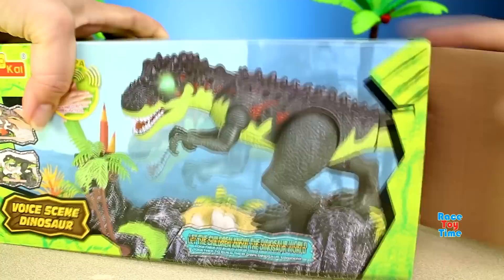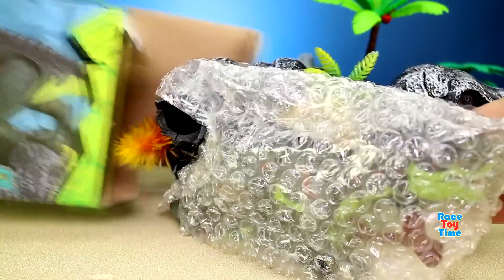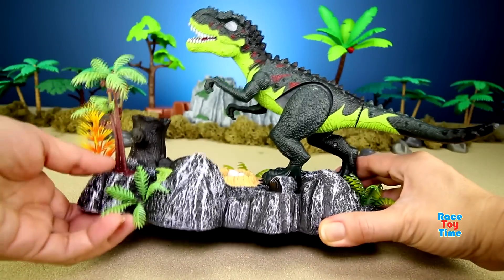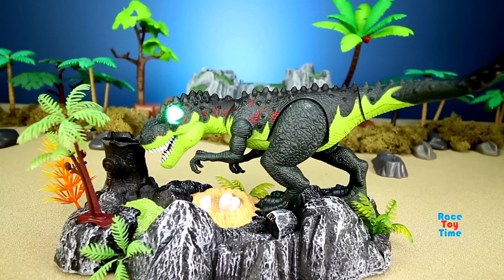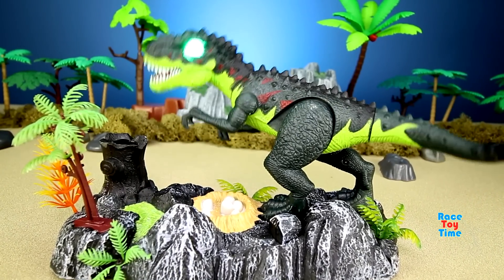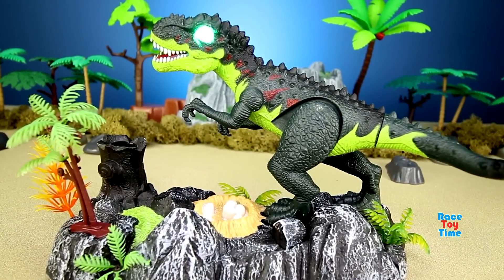Dinosaur Walking Tyrannosaurus Rex Triceratops Stegosaurus Toy - DINOSAUR TOYS collection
Hi kids, racetoytime here. Today, we are going to show this incredible prehistoric animals dinosaurs tyrannosaurus rex, stegosaurus and triceratops in this video.